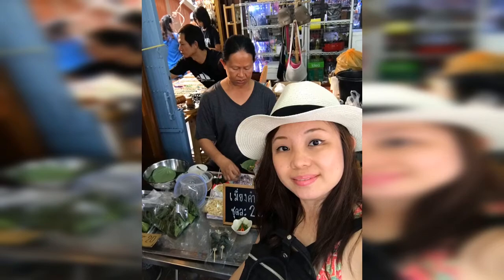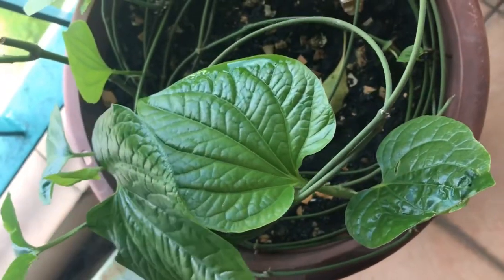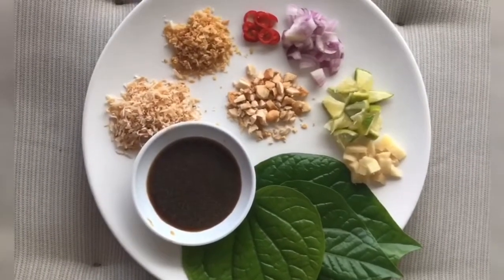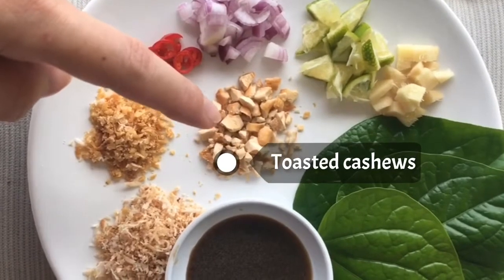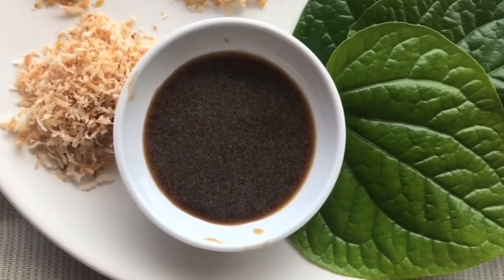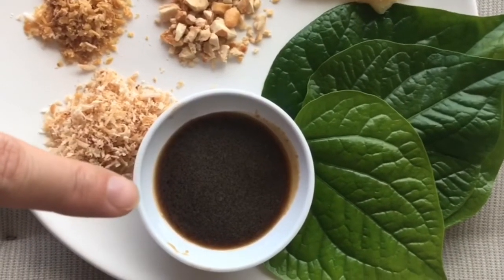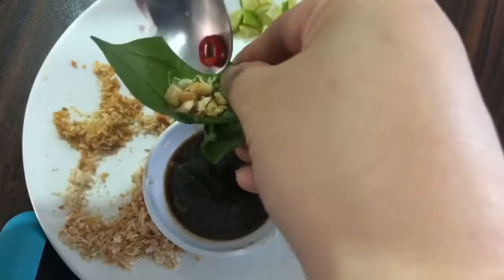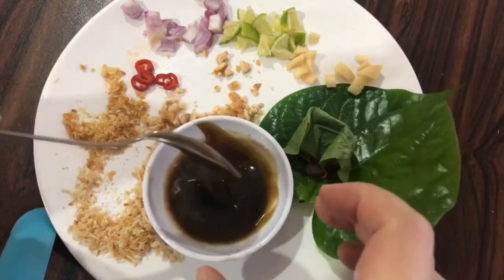How to make Miang Kham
I was traveling to Bangkok,Thailand and one day I passed by a lady making this interesting wrapped salad bites on stick. I fall in love with it when I took the first bite. It has that crunch and that earthy flavour from the leaf which is betel leaf in Thai they call it “Bai Cha Phloo” goes well with all the condiments like Toasted coconut, dried shrimp, peanut, shallot, ginger, lime and a pungent and sweet sauce. I couldn’t stop eating it. So as I was stuck at home looking at my little balcony garden, my betel plant finally grew some leaves. So I thought of making Miang Kham at home. Do give it a try and tell me how you like it.